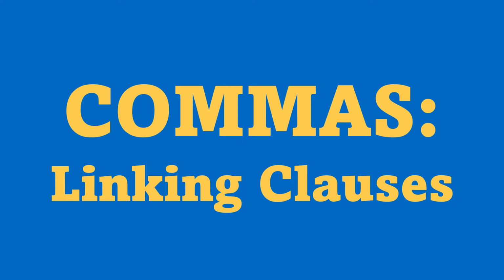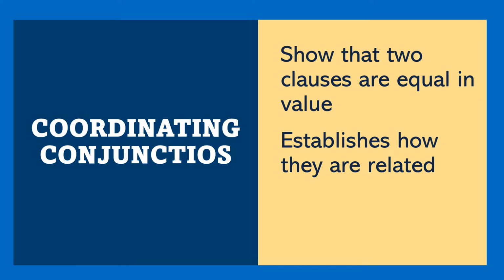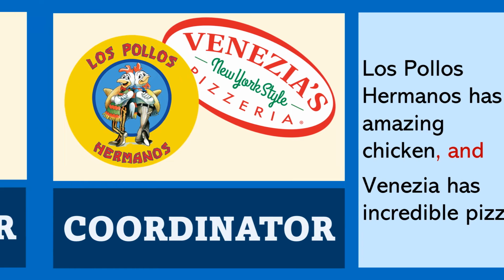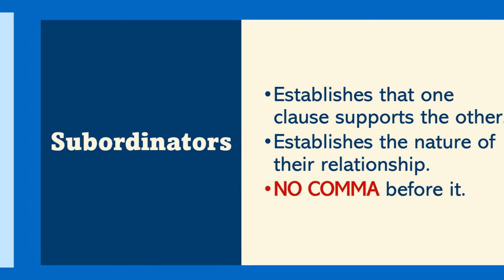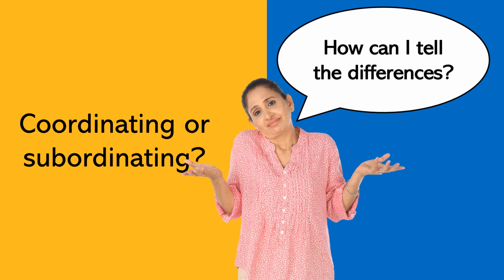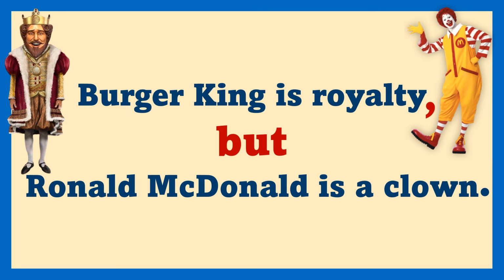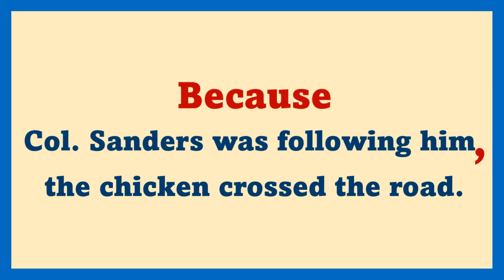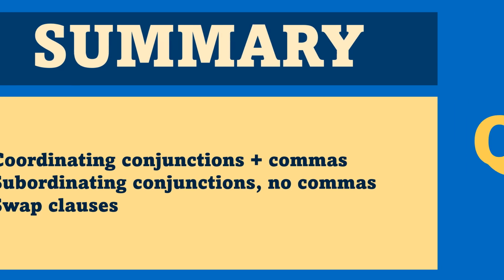Commas: Linking Clauses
This video details how you can use commas to link two independent clauses and create a compound sentence. It also teaches you how to distinguish between compound and compound sentences and between subordinating and coordinating conjunctions.